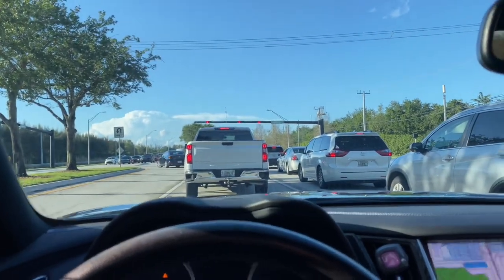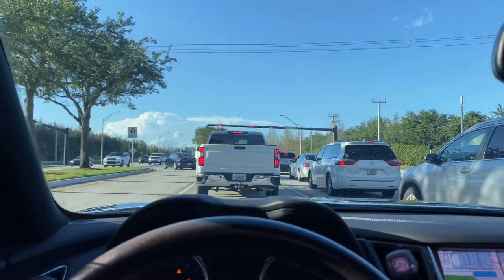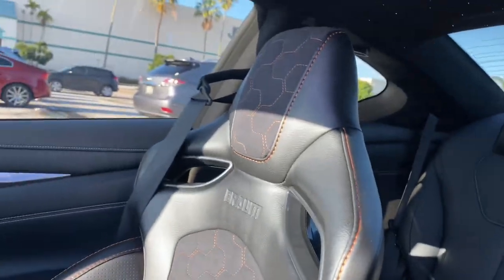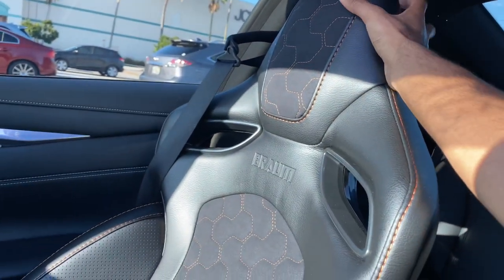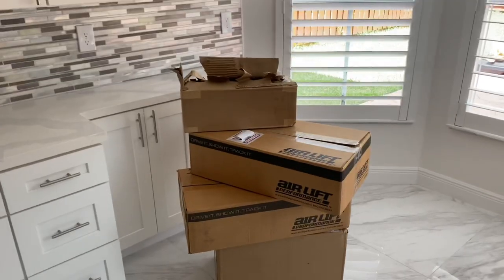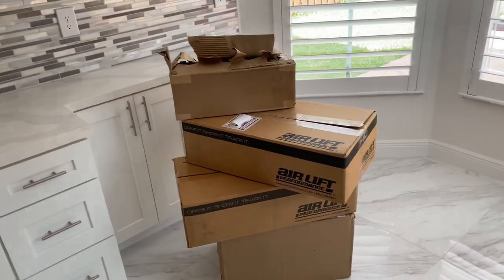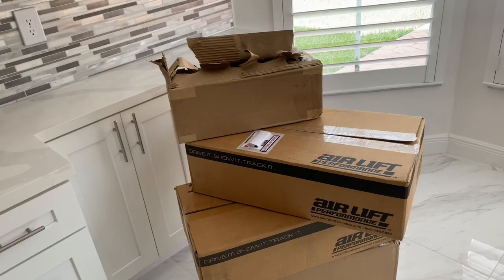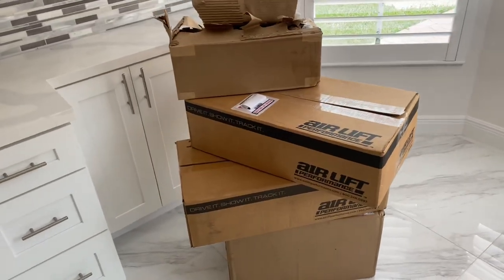UNBOXING AIRLIFT PERFORMANCE FOR MY TWIN TURBO INFINITI Q60 (shocking 🫣🤩)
Unboxing Air Lift Performance for my Infiniti Q60 PART 1 of 2